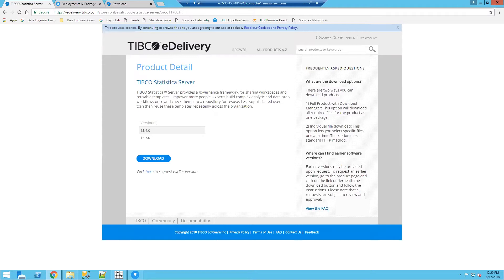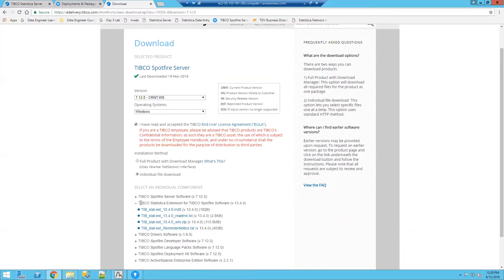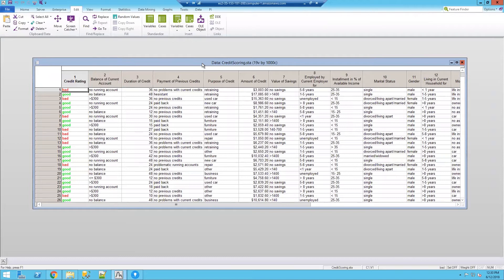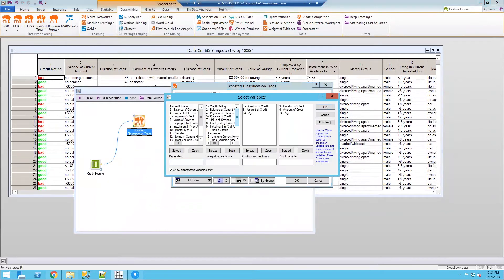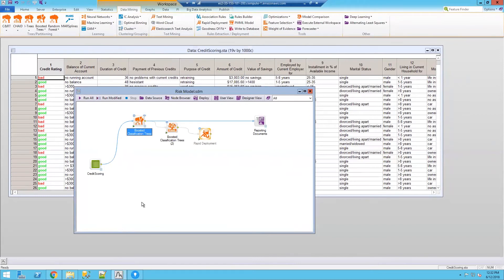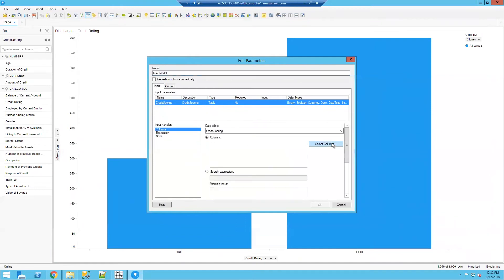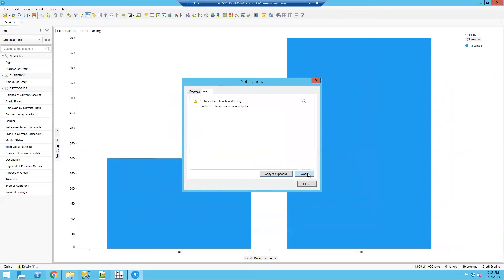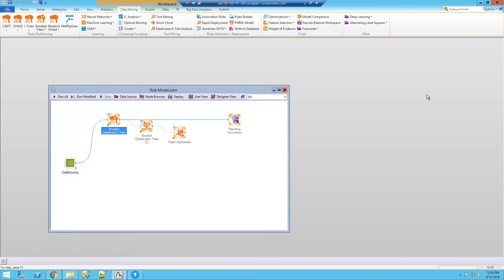Spotfire Data Functions and Statistica: Infuse Predictive Analytics with Visualizations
This how-to video provides an overview on the technical requirements to invoke a Statistica workflow from Spotfire. A quick example of calling a Statistica workspace to predict credit scores is highlighted.